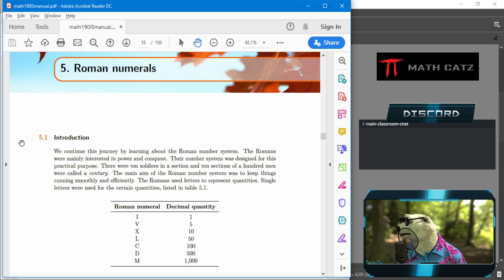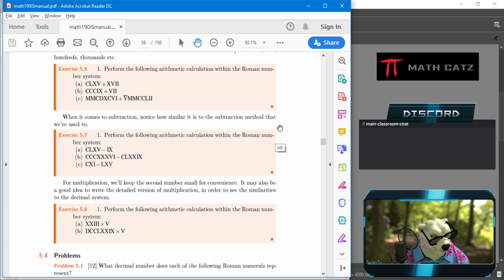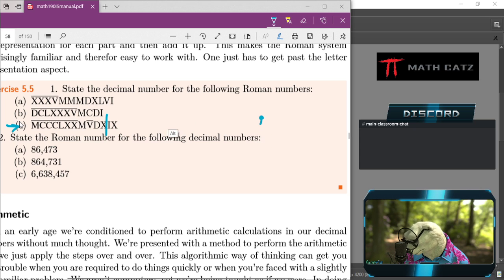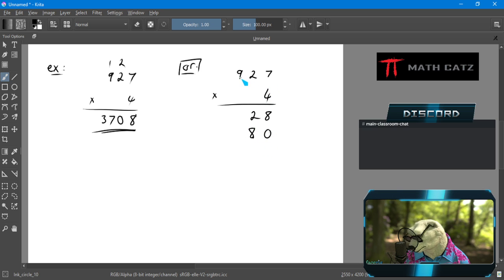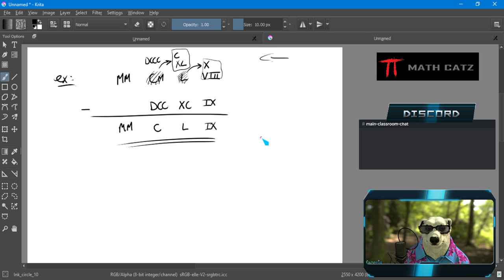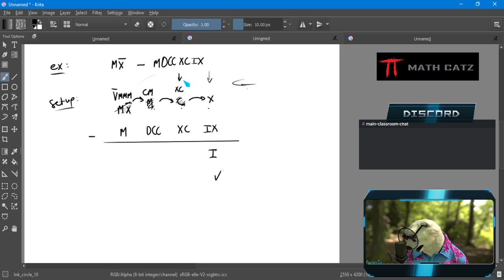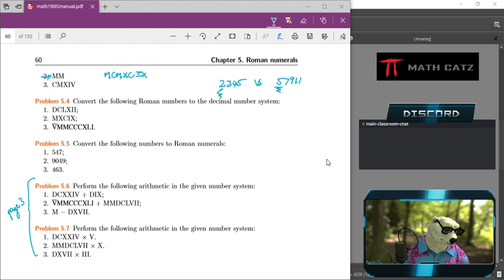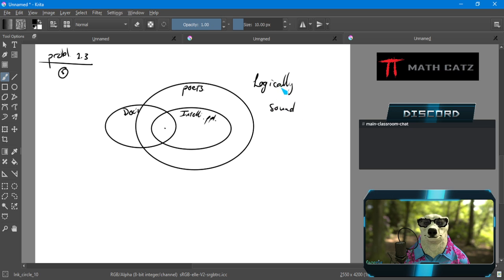Math Livestream 2020-05-01 - Elementary Education Q&A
In this video we discuss Roman numbers. As always, please leave your feedback.